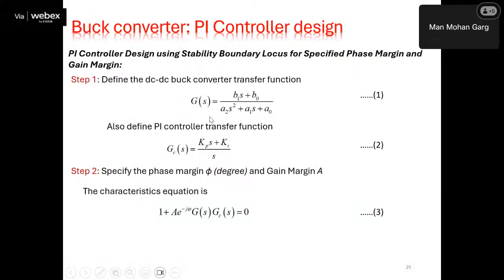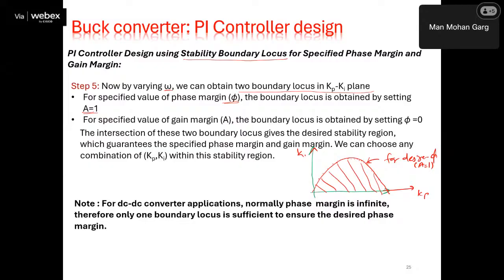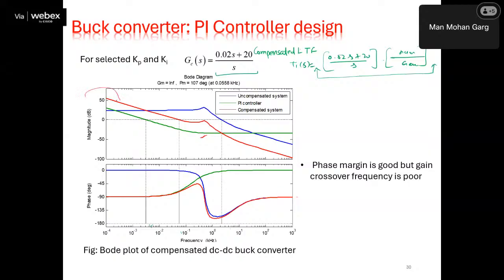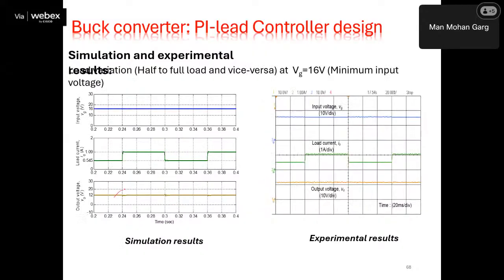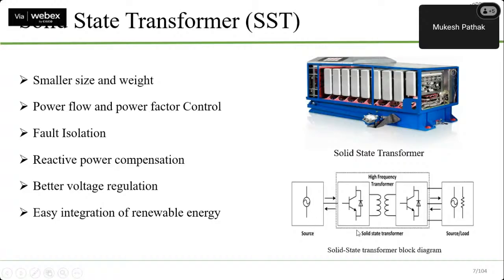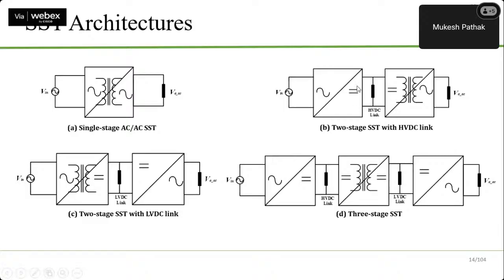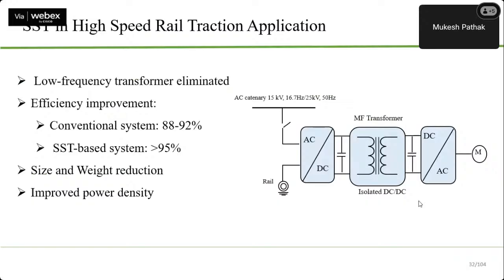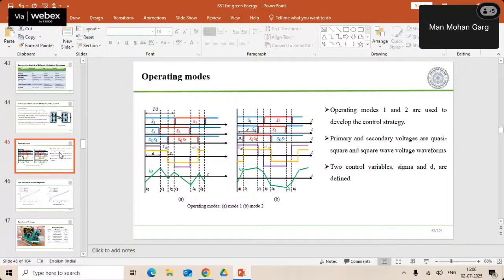Day 8 Session 2 Modelling and Control of Power Electronic Converters for Green Energy Applications